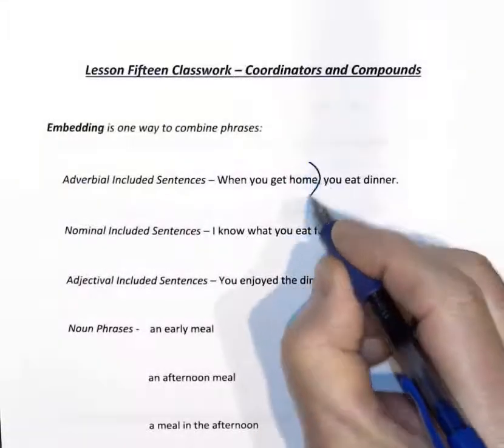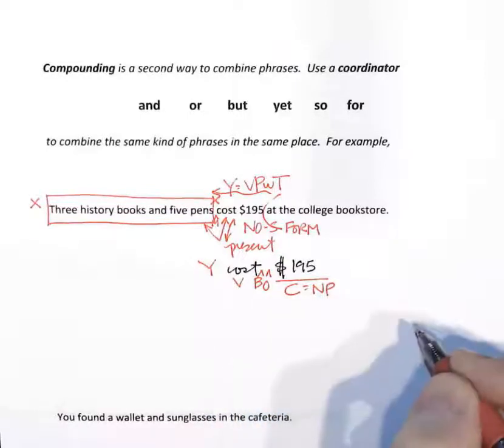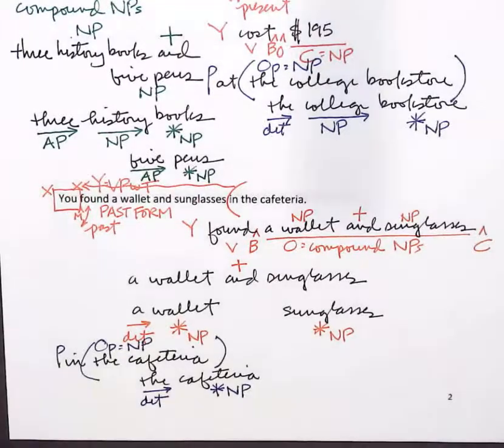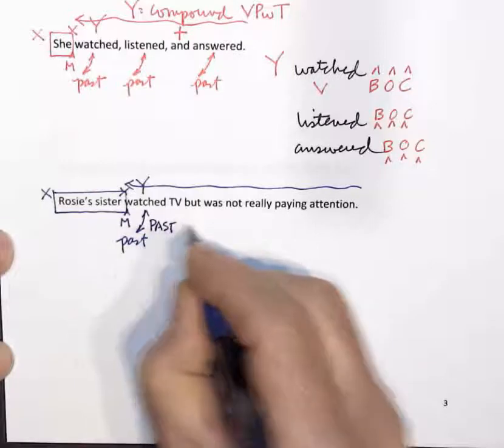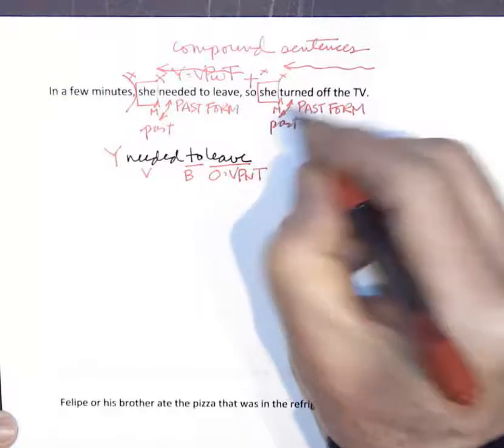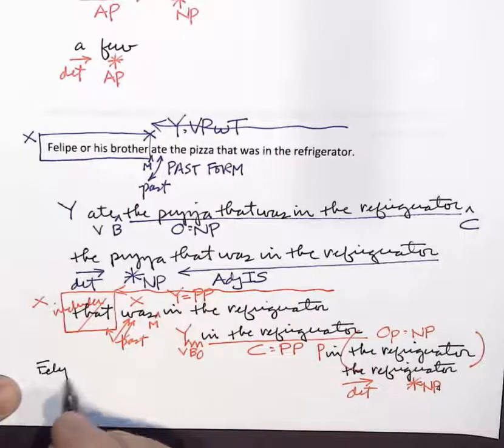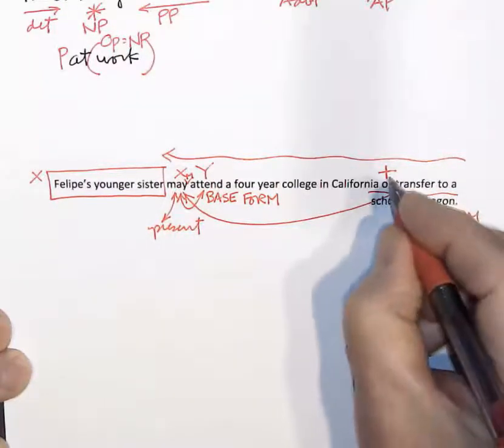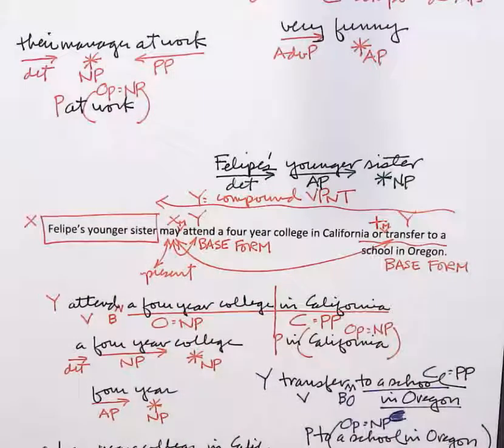X-word Grammar Lesson Fifteen Classwork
Compounds - and, or, so, yet, for, and but